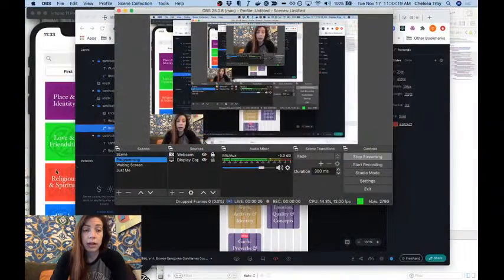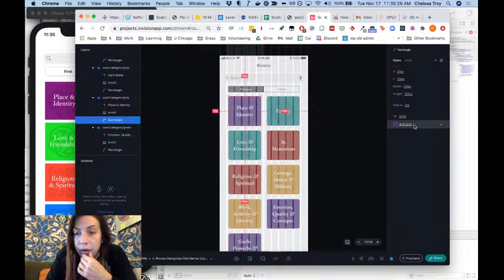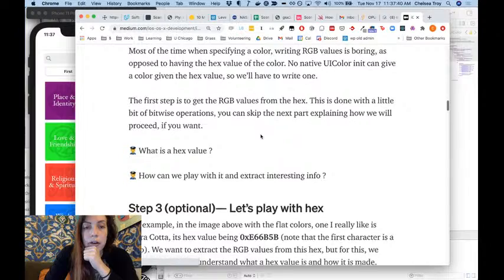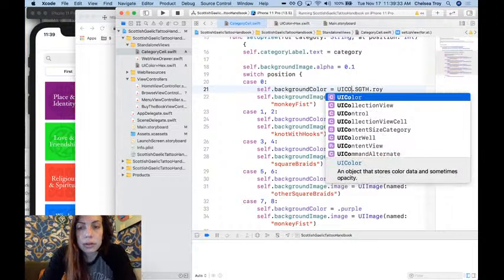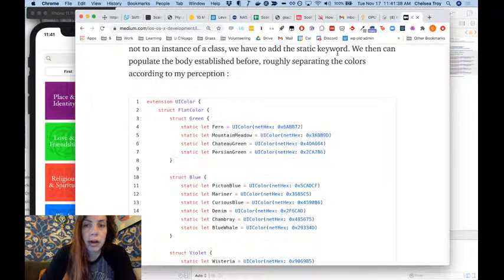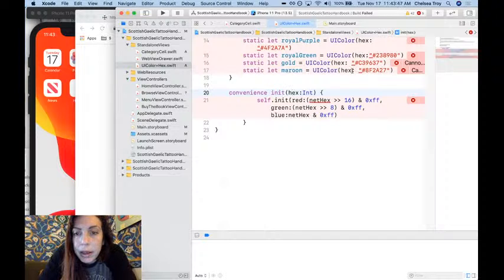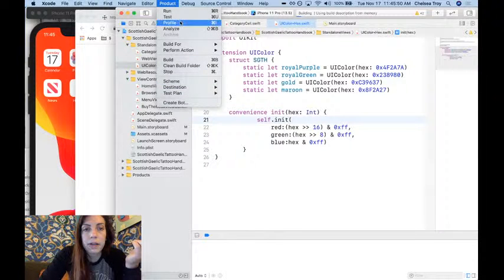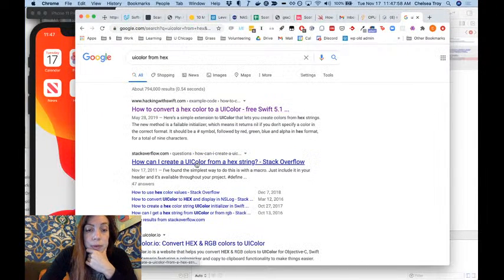Stream 27: UIColor Extension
It's time to switch out our stand-in colors for the stately, royal colors of this app's design.

So, we create an extension for an iOS Class: UIColor. On this video you'll see:

- How we name extension files
- How we declare extensions in Swift
- How I try 75 times to get something to work without succeeding

Never fear, the next stream takes only 5 minutes, and finishes up what I left off here.